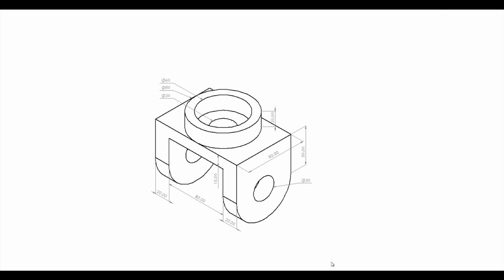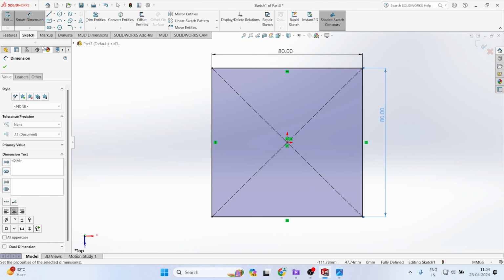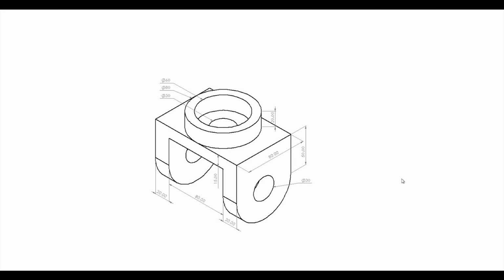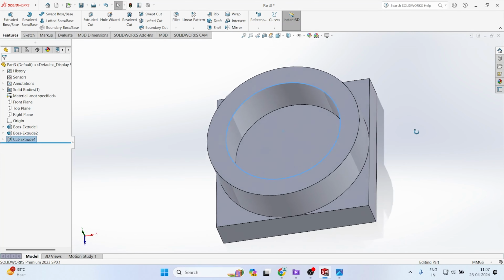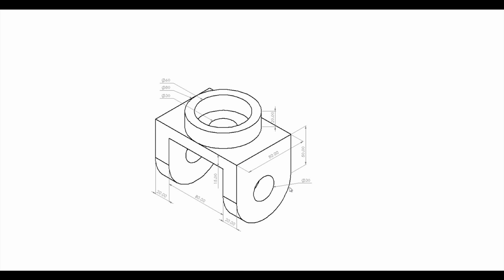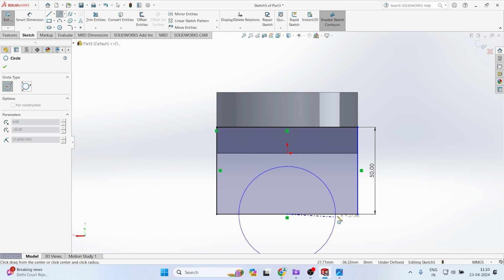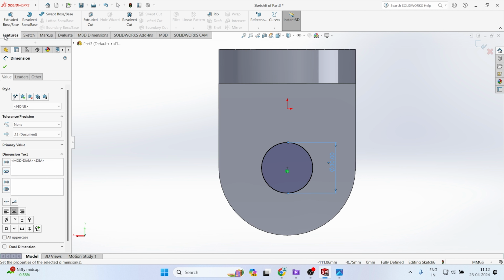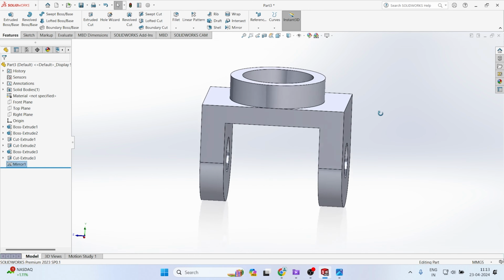SolidWorks Part Modeling Practice Tutorial For Beginners.🚀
Join us for a SolidWorks Part Modeling Practice Tutorial where we'll guide you through creating a 3D part from the ground up. Follow along as we demonstrate essential SolidWorks commands to enhance your part modeling skills. SolidWorks PartModeling Beginners Tutorial".
we will learn the below features in Solidworks..
1. line
2. circle
3. extrude boss/base
4. extrude cut
5. mirror
6. Trim entities
SolidWorks 3d sketch
SolidWorks 3d modelling
SolidWorks 2d to 3d drawing tutorial
SolidWorks 3d drawing
SolidWorks 3d modelling tutorial
SolidWorks 3d tutorial
SolidWorks 3d sketch in English
SolidWorks 3d mirror
SolidWorks 2d to 3d